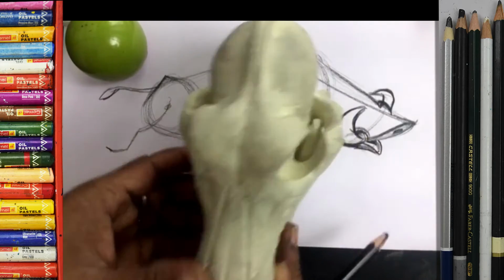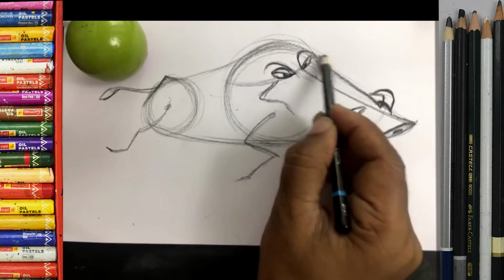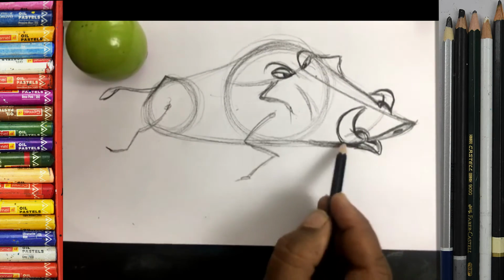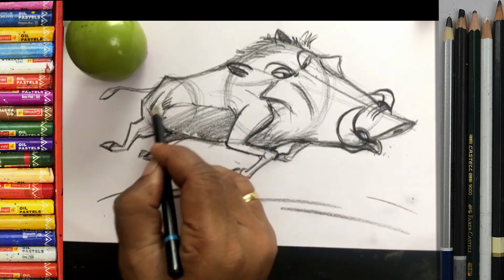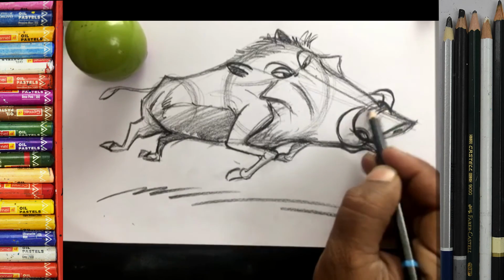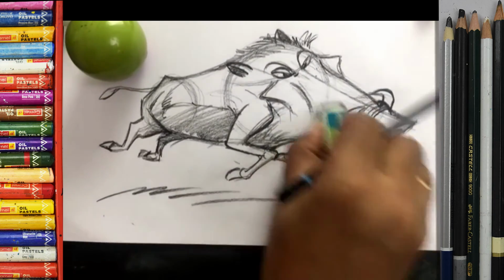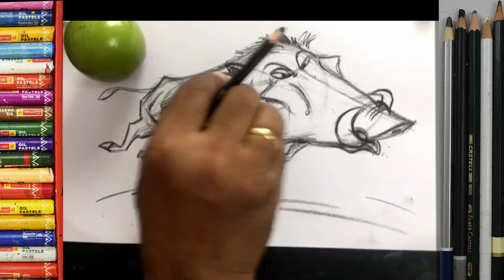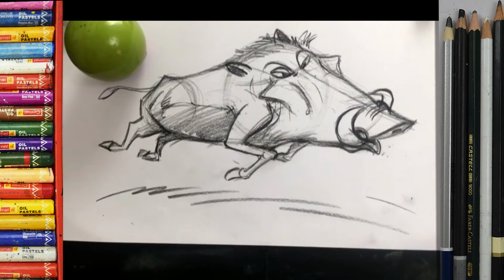how to draw cartoon pencile drawing